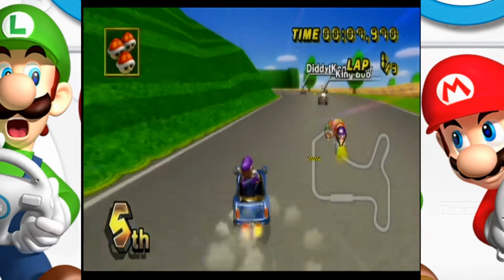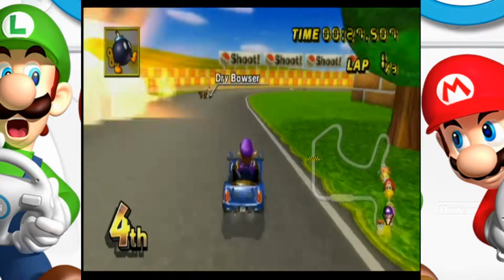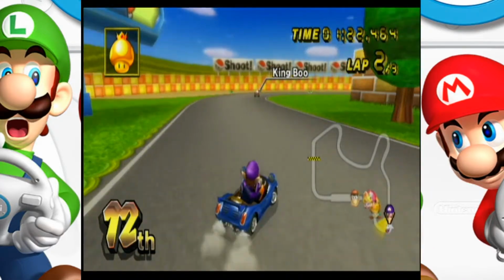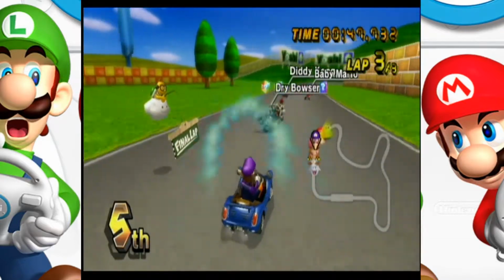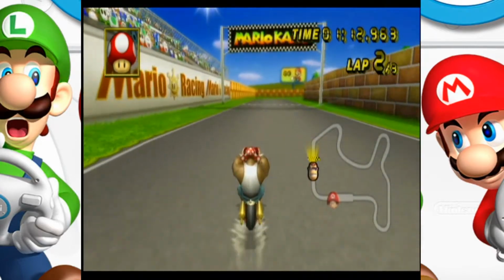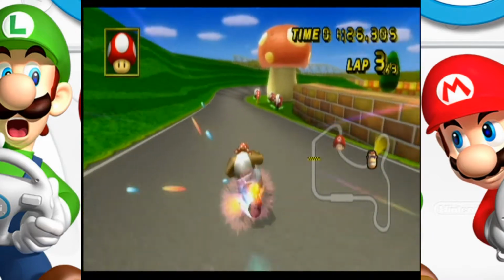HOW TO MARIO RACEWAY - MKW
Shortcut Theme: Chase your Dreams ~ Avizura

Fun Fact: With either 2 goldens or 3 stars/megas you can do shortcuts 1-9 and get a lap of 00:31:008 (I got that time with 2 goldens).

and yes i know you can do sc 3 next to the wall

and and i know almost all of them can be combined in some way